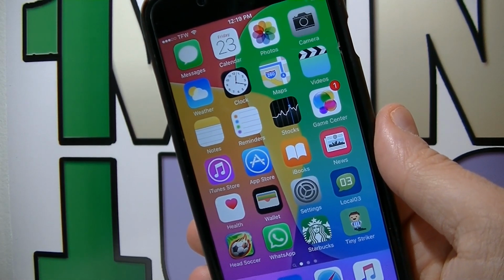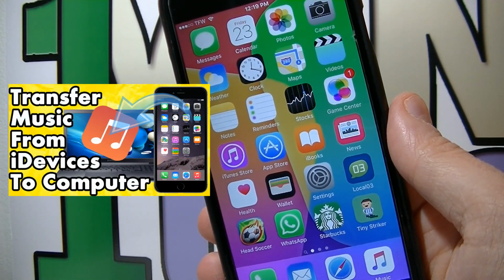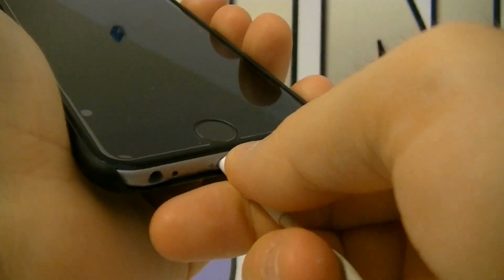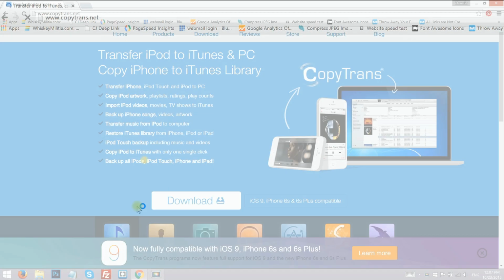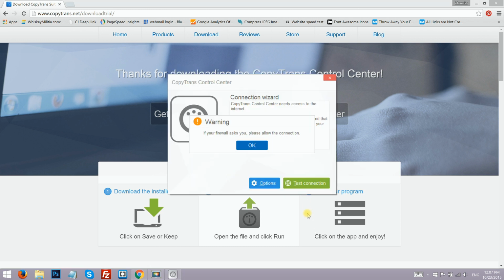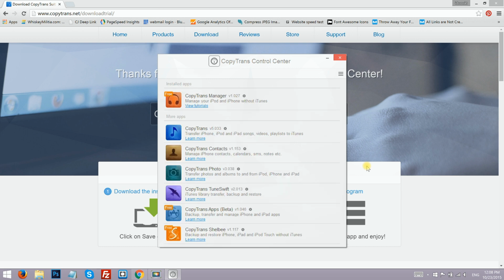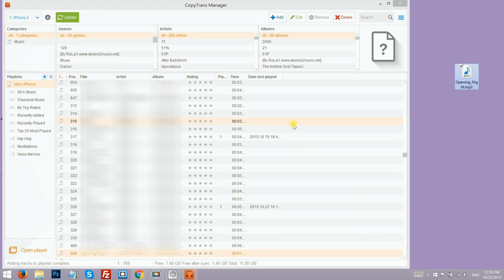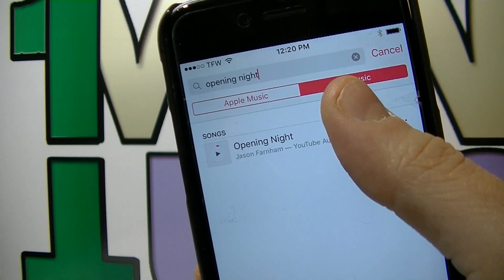How To Transfer Music From Computer To iPhone iPad iPod Touch Without iTunes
This tutorial will show you how to transfer music and songs from your PC to your iDevices such iPhone iPad and iPod touch without using iTunes

Stay in touch in my Facebook page here: Facebook.com/1minutetutorial